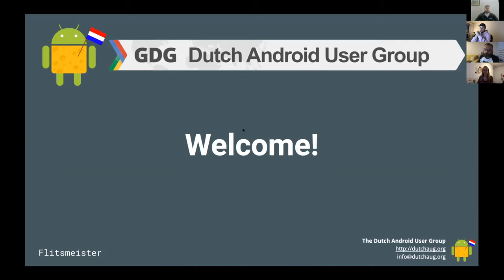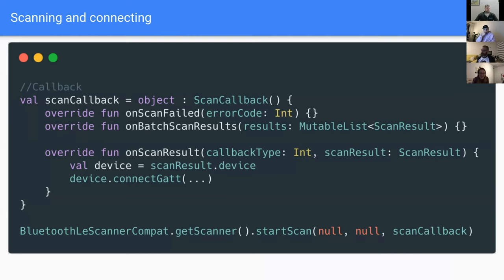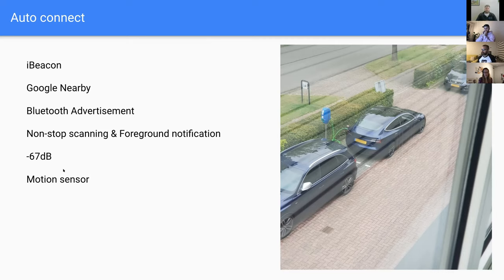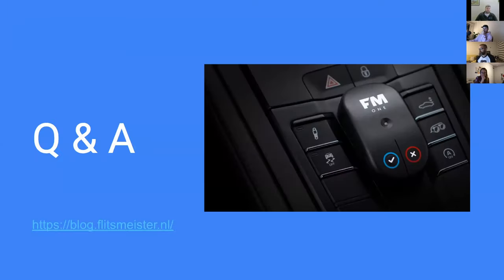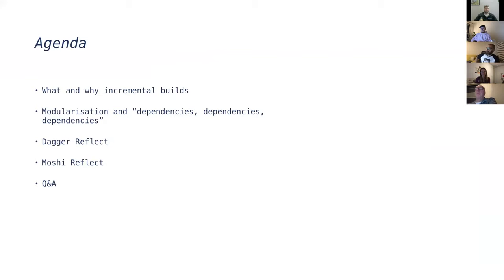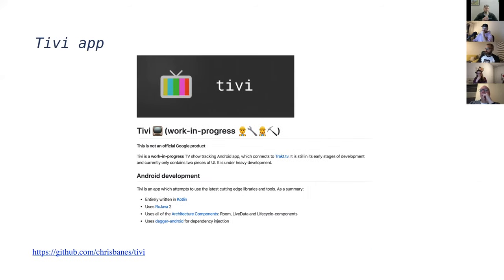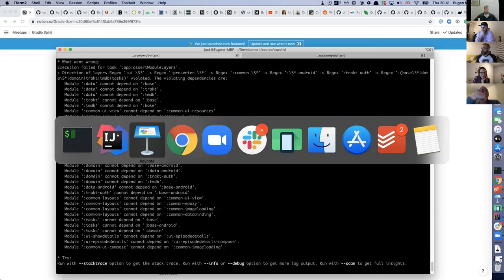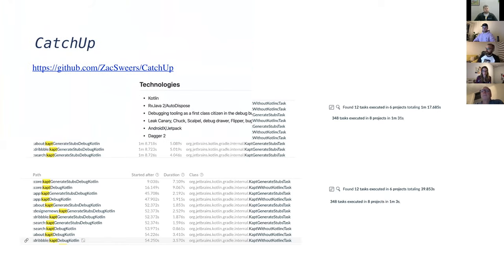[Virtual] Bluetooth LE challenges & Gradle tips and tricks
7:56 Frank - Bluetooth LE challenges on Android
1:11:43 Eugen - Gradle tips and tricks